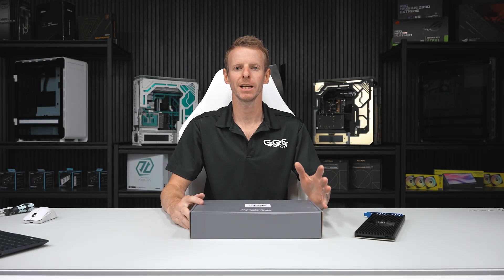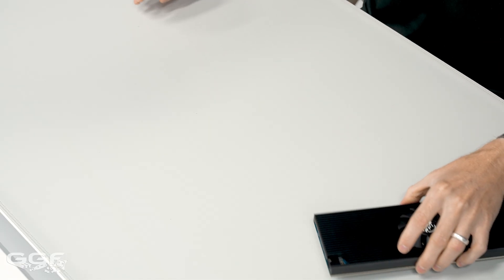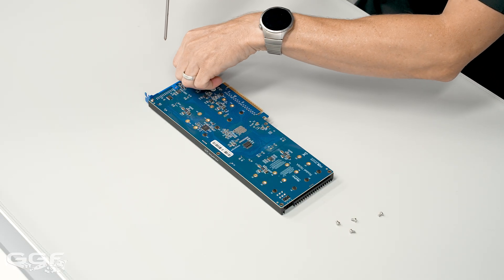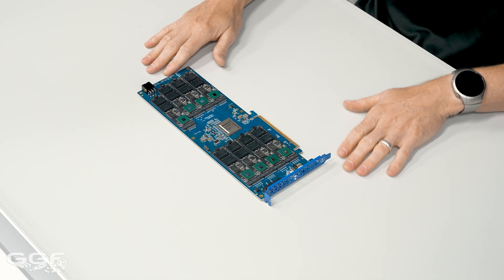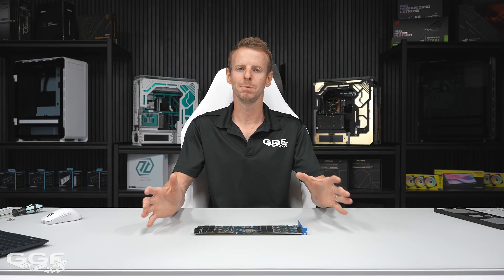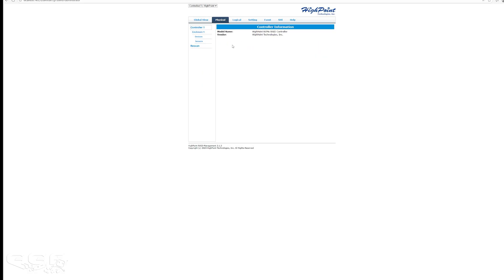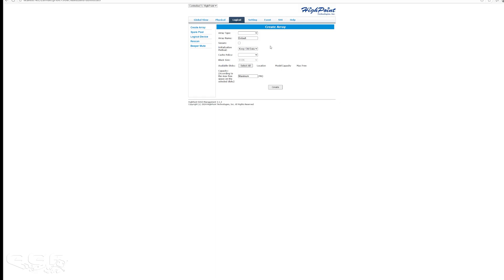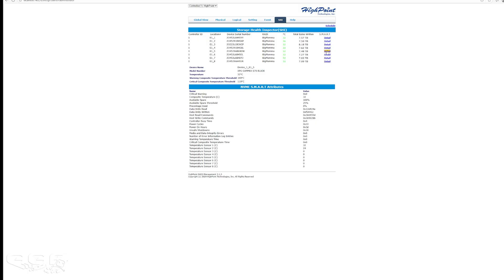INSANE Speeds! - Highpoint 7608A 8 Drive NVMe Raid Card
Before we finish our new workstation build, let's take a look at one of the core components going into the system, the Highpoint 7608A 8 drive NVMe raid card.

00:00​ - Intro | Packaging
03:17 - Difference between this and a Quad M.2 card
04:33 - How fast is the 7608A?
06:17 - Non raid model? | Raid levels
07:57 - Software side
12:21 - Price | Outro

Sony A7 IV
Sony Alpha ZV-E1
Sony FX30
DJI Osmo Pocket 3
2x Sigma 24-70mm f/2.8 DG DN
1x Tamron 17-70mm f/2.8 Di III-A VC RXD
Edelkrone HeadPlus
Edelkrone JibONE